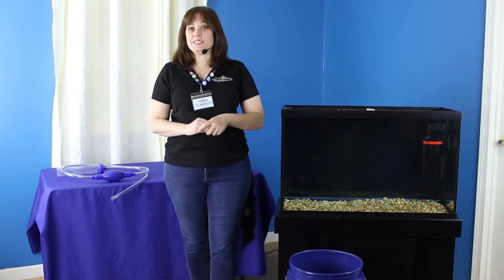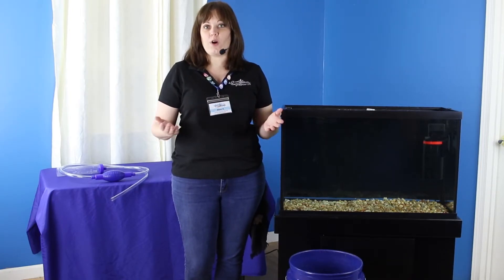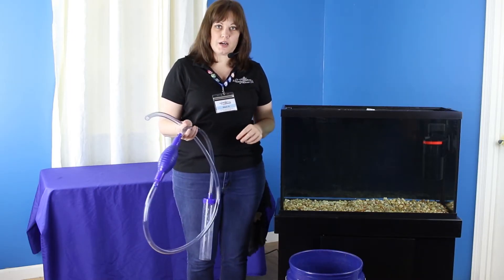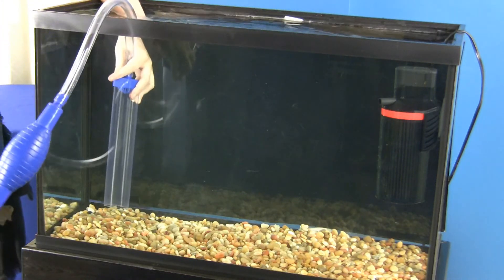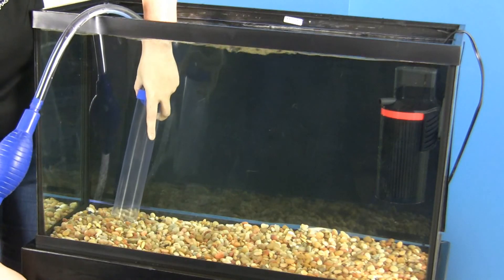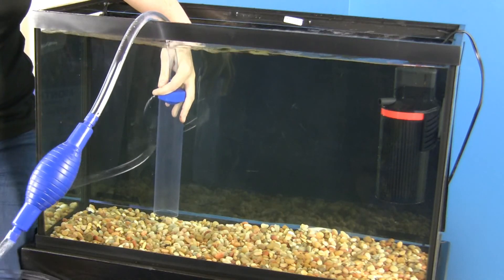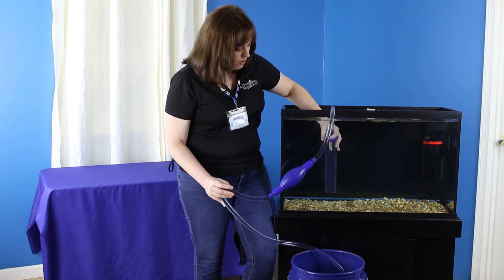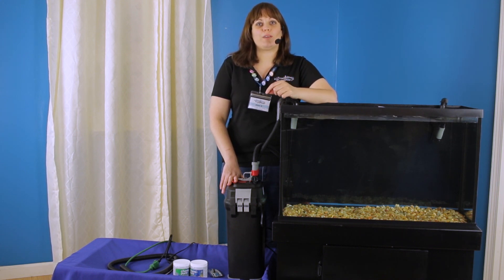How to use a Siphon Gravel Cleaner - That Fish Place - That Pet Place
Eileen, one of our on-staff marine biologists, discusses how to setup and use a siphon gravel cleaner. Video goes over setting up starting the pump as well as discussing the important of cleaning your gravel and changing the water reguarly.

That Fish Place - That Pet Place is a 88,000 sq. ft. retail aquarium and pet store located in Lancaster, PA, and online at thatpetplace.com. If you have any questions on the content, please call our store at 1-888-THAT-PET or .